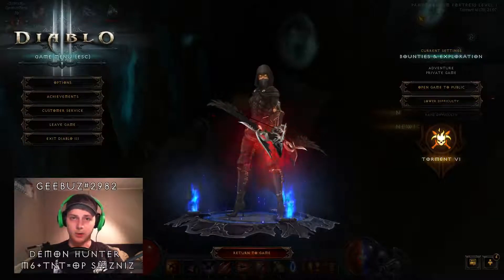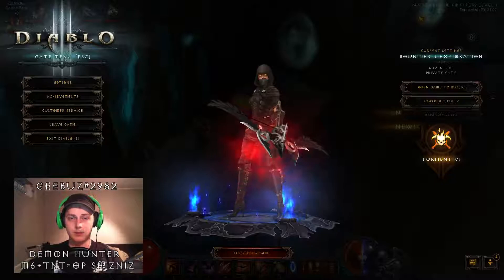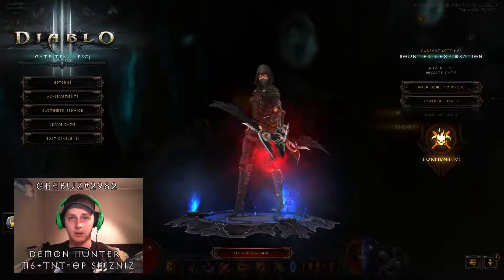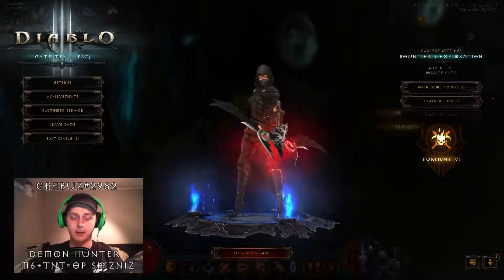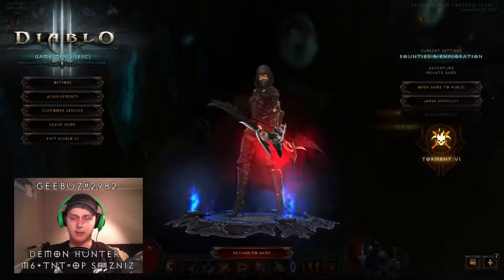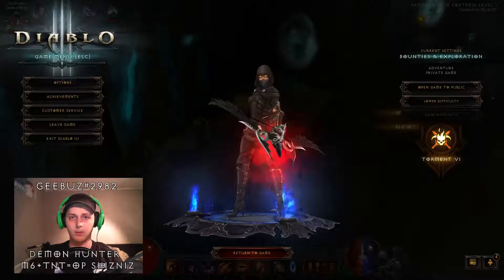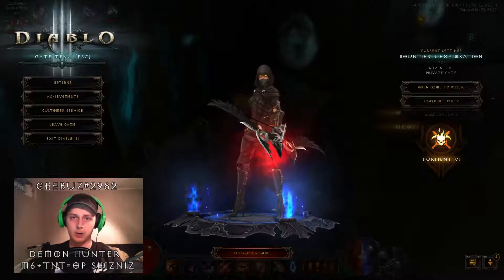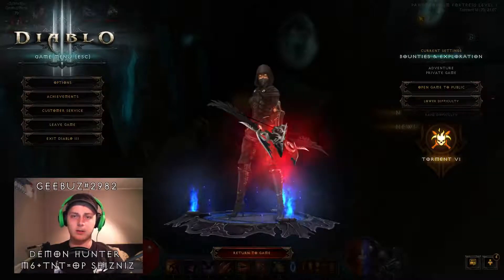Diablo 3 - Geebuz#2982 - I got Etrayu!!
Feel free to add my battletag: Geebuz#2982
Geebuz here again. I finally got my Etrayu that I've been trying to get for a while!! WOHOO!!

A short-ish story about how I got down to getting my hands on it.